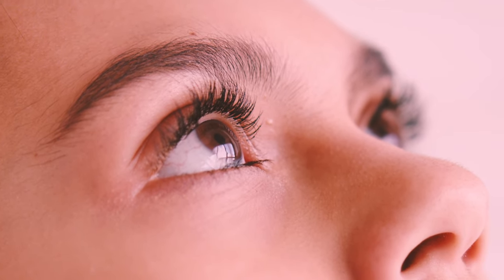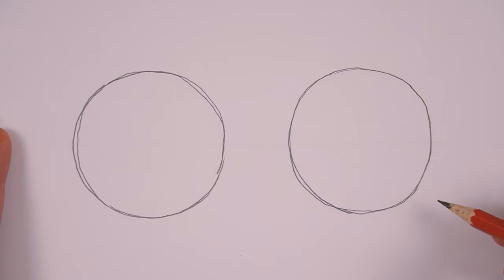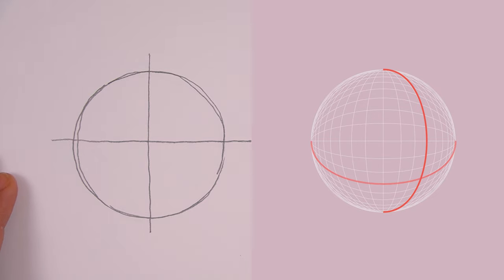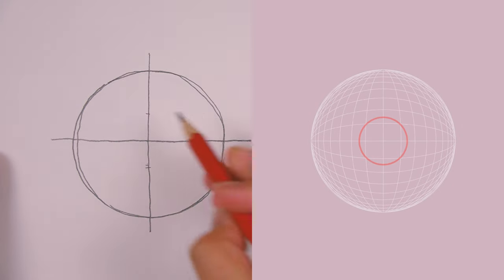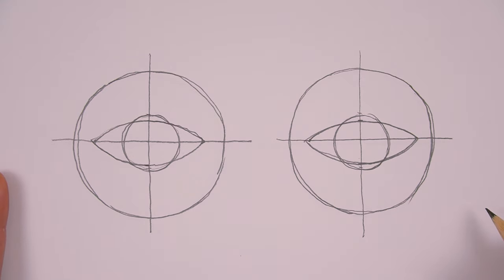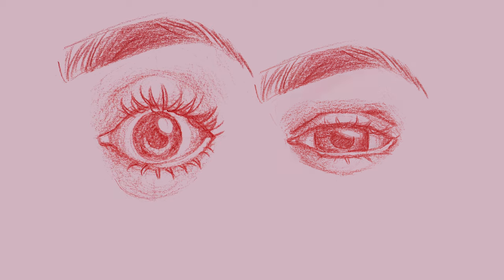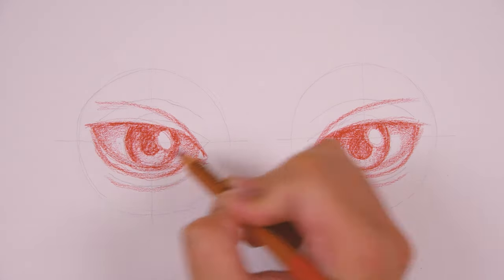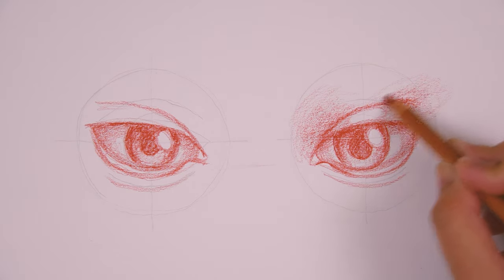how to draw eyes and eyebrows in different angles and eye shapes | step by step tutorial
Hello there! In this video, I will be showing you a step by step process on how to draw both eyes using basic shapes and easy to understand guidelines. This video also covers how to draw eyes in different perspectives and different eye shapes and emotions. So, kickstart your journey of drawing portraits and expressive characters using this drawing tutorial. You can also apply these simple steps on how to draw eyes for the male face.

- - - support - - -

- - - social media - - -

- - - portfolio - - -

- Lyra Rembrandt Polycolor pencil •
- Faber-Castell 4H pencil •

- - - other resources - - -

- - - timestamps - - -

0:00 intro
0:48 eye anatomy
1:49 drawing the other eye
2:44 basic lines and shapes
9:17 adding details & refining
20:33 the eyes in perspective
21:08 tips & tricks